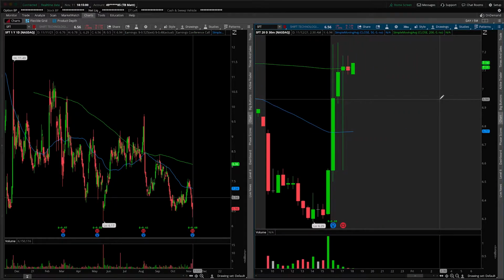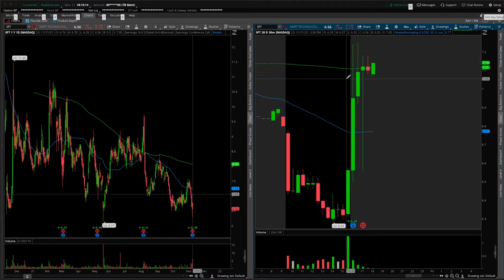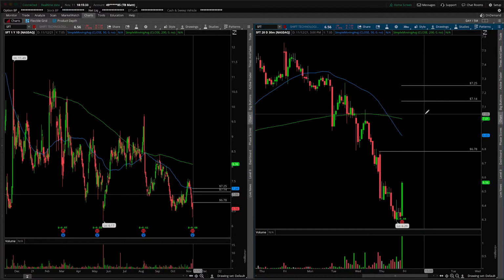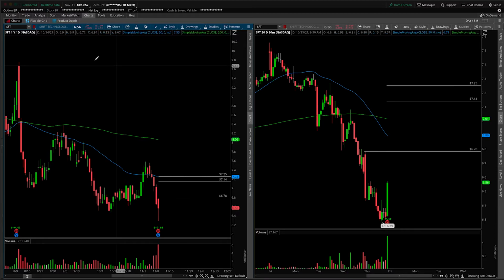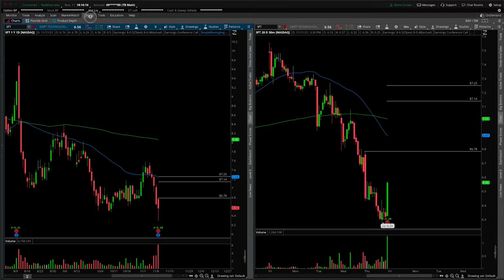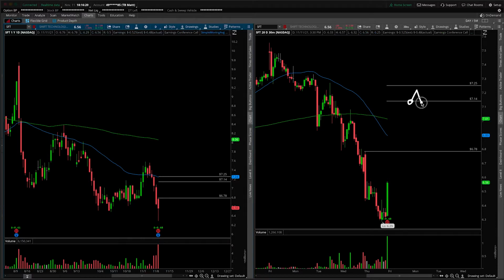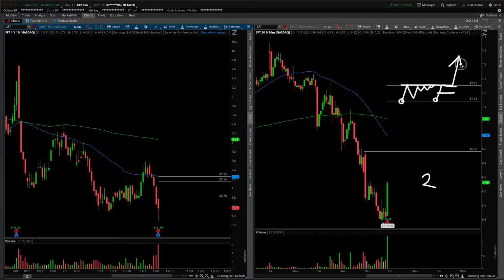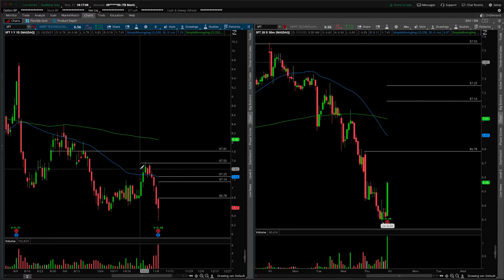SFT (Shift Technologies) Stock Technical Analysis | 11/11/2021